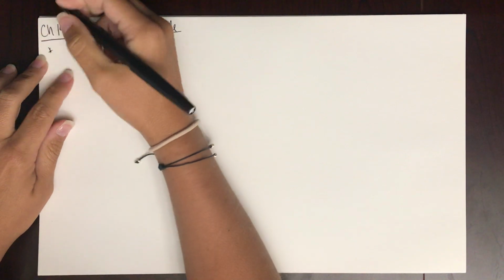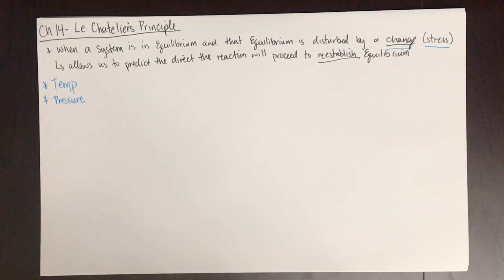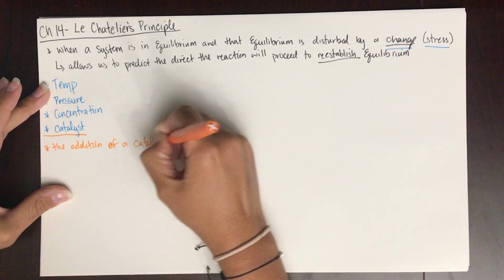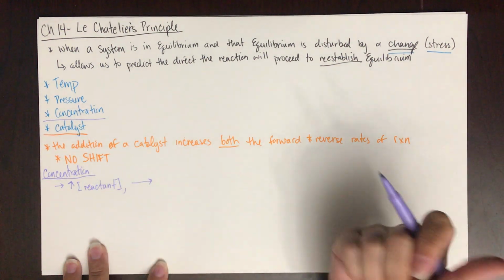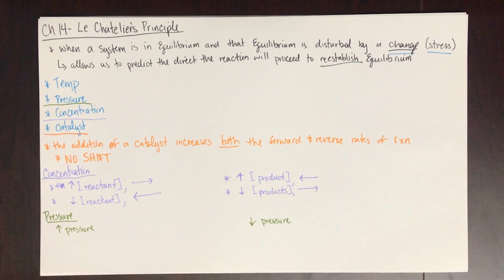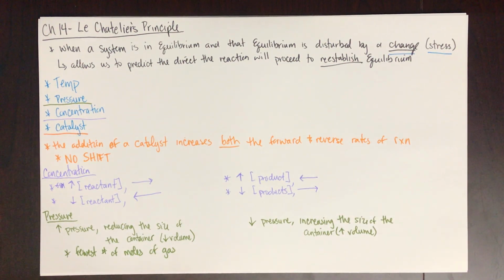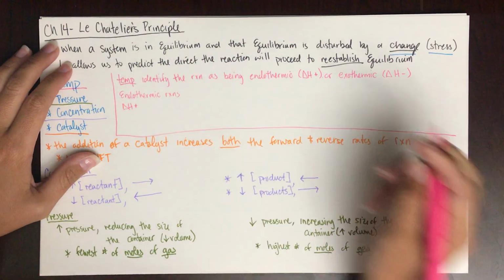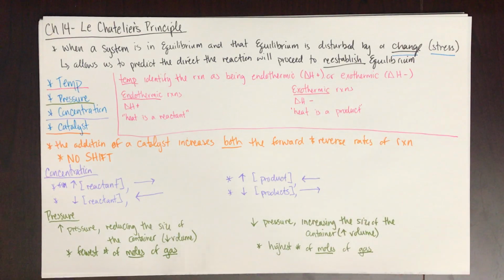Ch 14 - Le Chatelier’s Principle